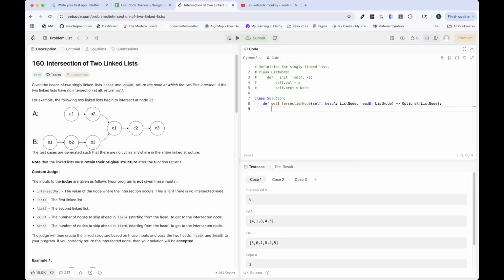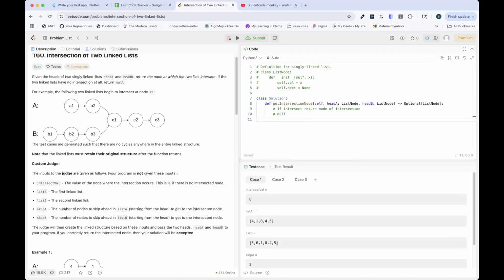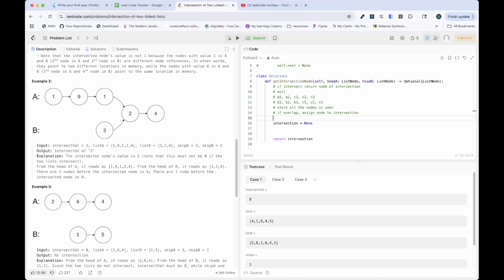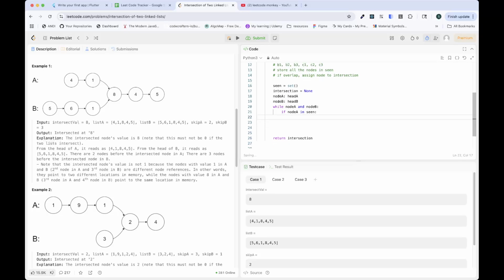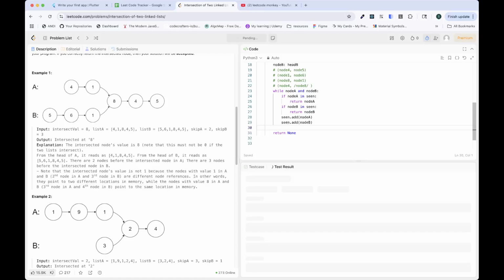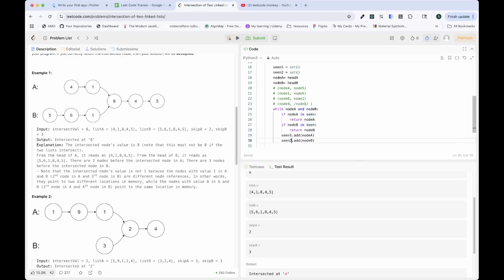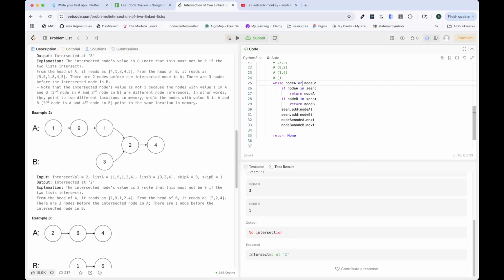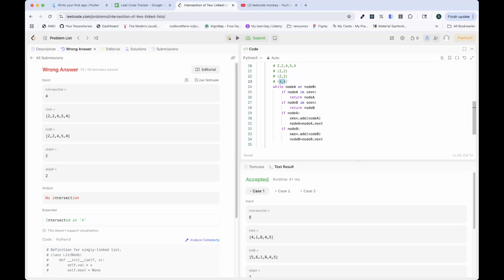LeetCode 160 Intersection of Two LinkedLists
Cooked cs student tries LeetCode 160